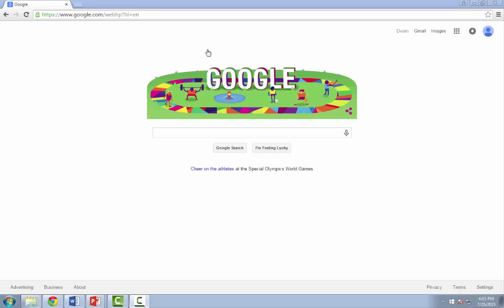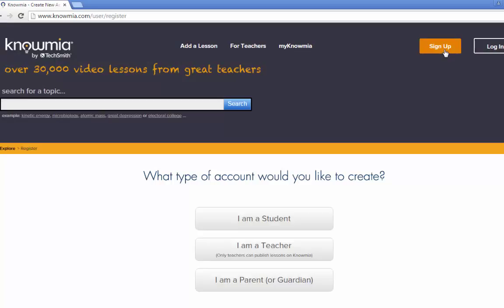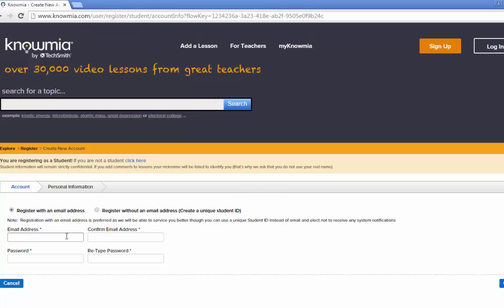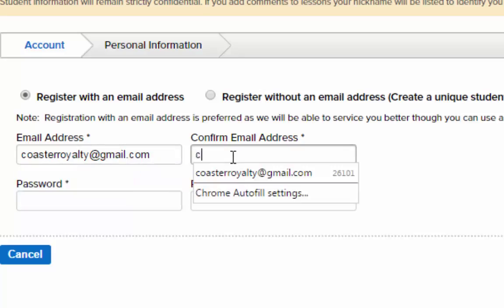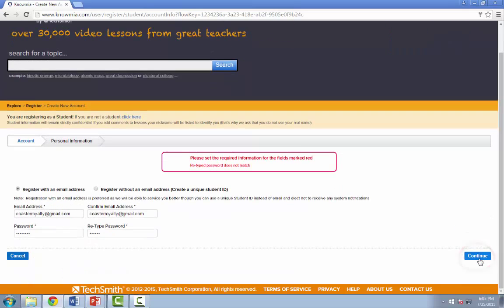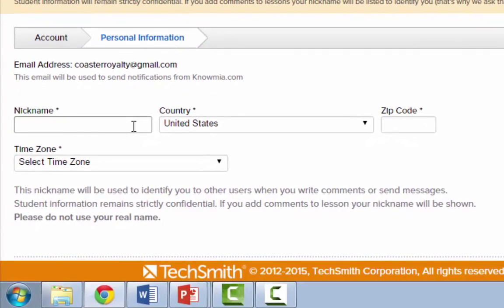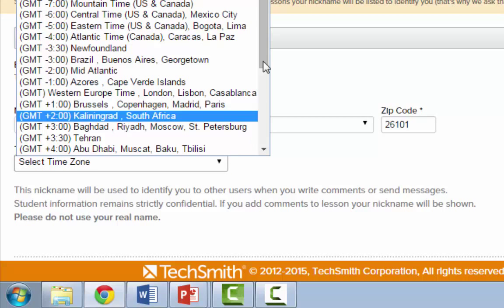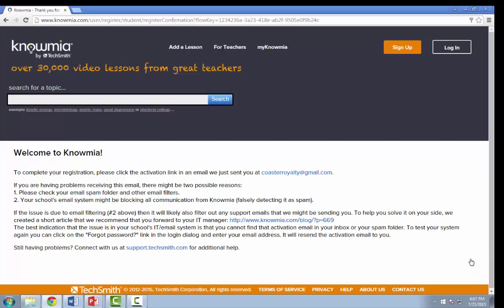Knowmia Signup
Mr. Sponseller demonstrates how to signup for Knowmia from inside of the Palace Castle library